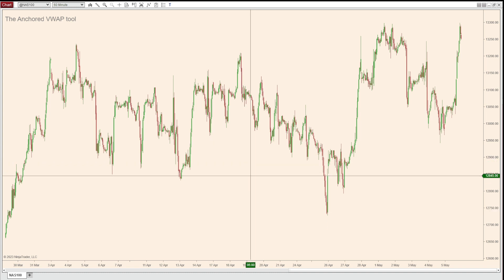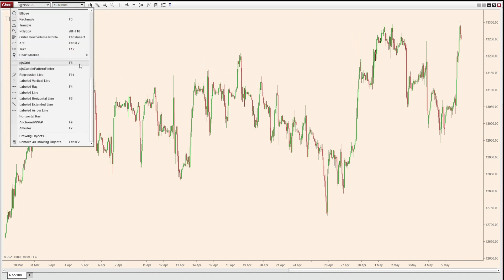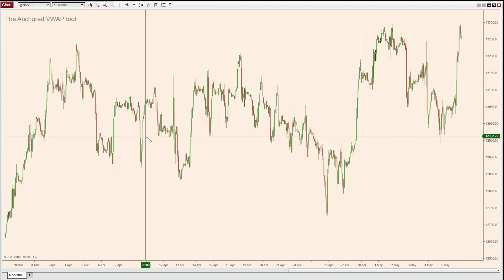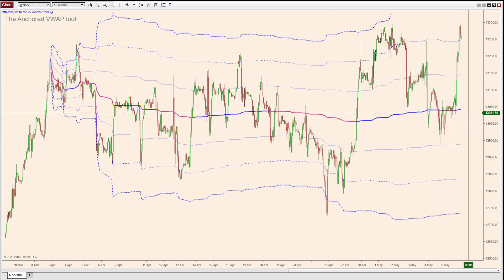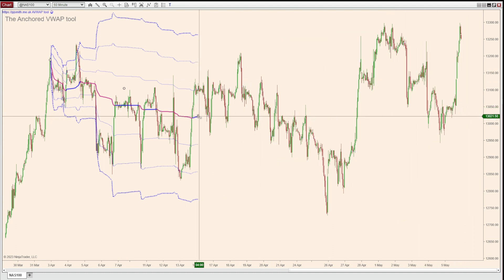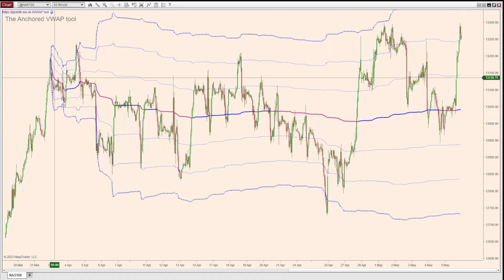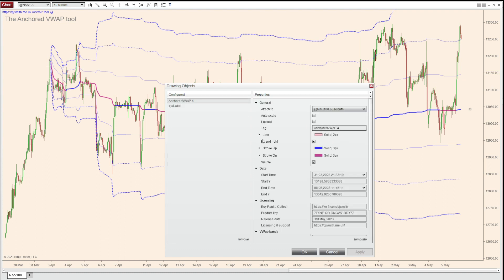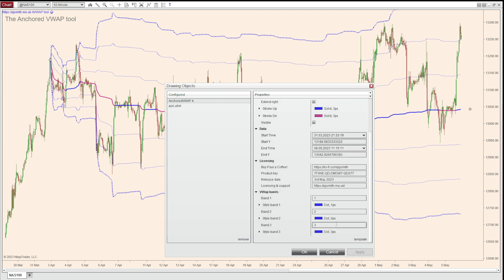Anchored VWAP drawing tool for Ninjatrader 8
An easy-to-use Anchored VWAP drawing tool for Ninjatrader 8.

ninjatrader Risk Disclosure
Futures and forex trading contains substantial risk and is not for every investor. An investor could potentially lose all or more than the initial investment. Risk capital is money that can be lost without jeopardizing ones’ financial security or lifestyle. Only risk capital should be used for trading and only those with sufficient risk capital should consider trading. Past performance is not necessarily indicative of future results.

Hypothetical Performance Disclosure:
No representation is being made that any account will or is likely to achieve profits or losses similar to those shown; in fact, there are frequently sharp differences between hypothetical performance results and the actual results subsequently achieved by any particular trading program. One of the limitations of hypothetical performance results is that they are generally prepared with the benefit of hindsight. In addition, hypothetical trading does not involve financial risk, and no hypothetical trading record can completely account for the impact of financial risk of actual trading. for example, the ability to withstand losses or to adhere to a particular trading program in spite of trading losses are material points that can also adversely affect actual trading results. There are numerous other factors related to the markets in general or to the implementation of any specific trading program which cannot be fully accounted for in the preparation of hypothetical performance results and all of which can adversely affect trading results.